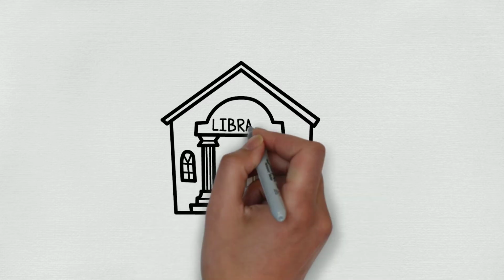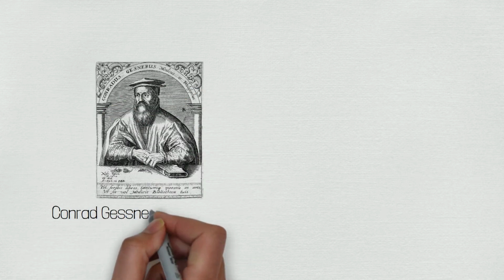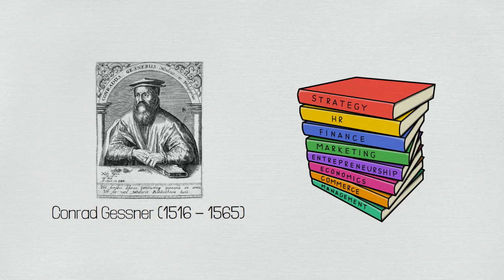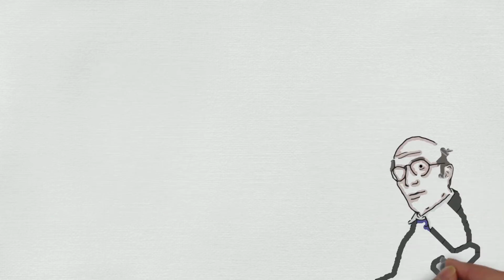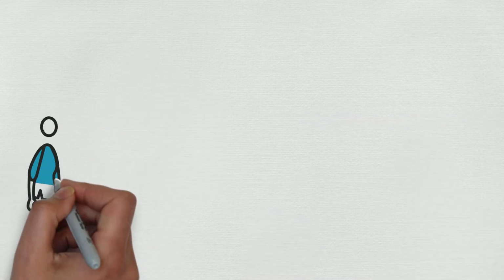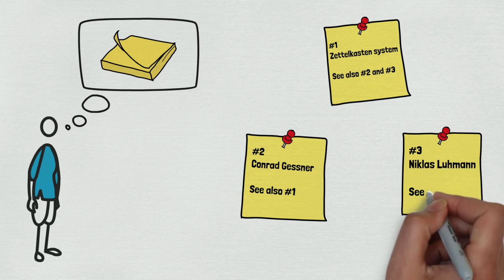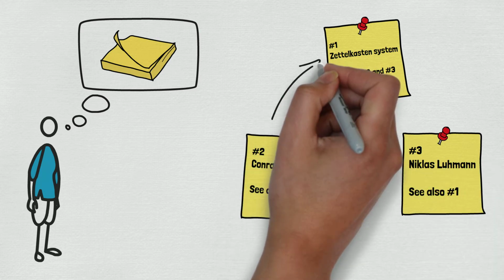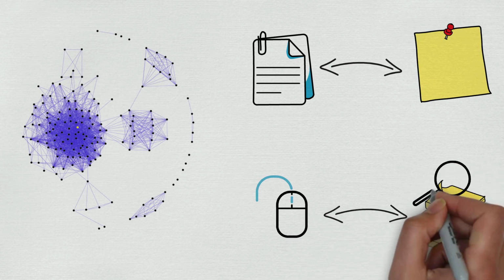Using Zettelkasten for extending your brain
The Zettelkasten system is a system for organizing your ideas and knowledge which can help you with your productivity and creativity.

In this video Obsidian is described as software that is implementing the Zettelkasten system. What do you use for organizing your thoughts?